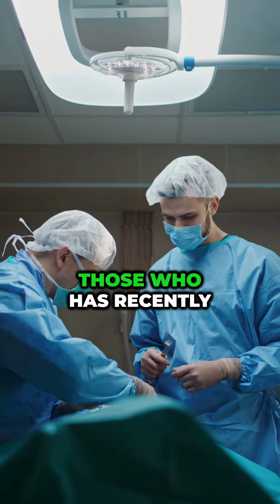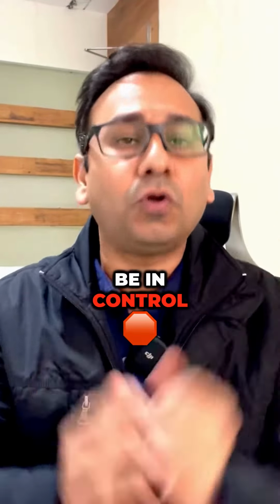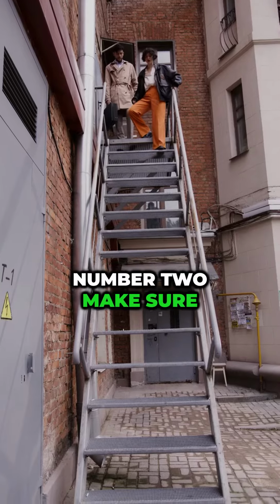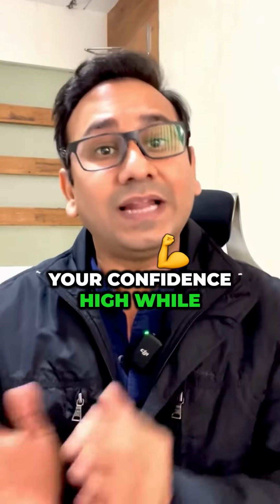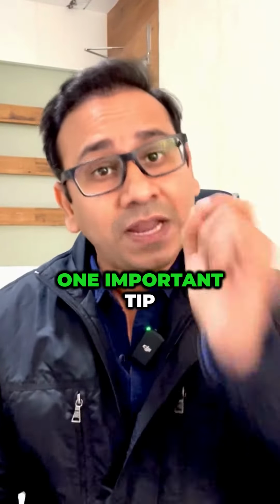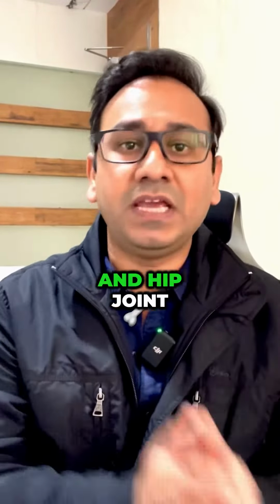Stair Mastery after Knee Surgery !!!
Climbing stairs after Knee Surgery